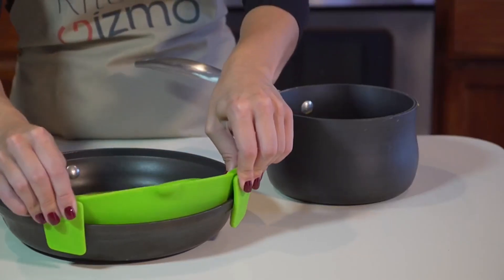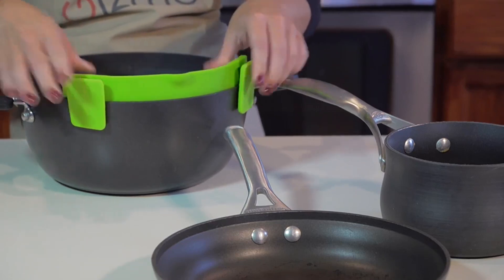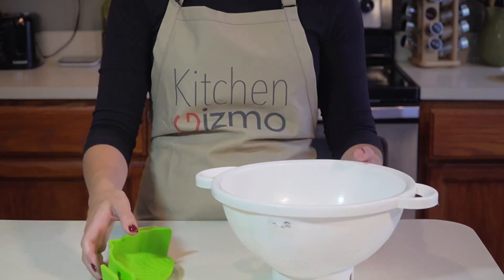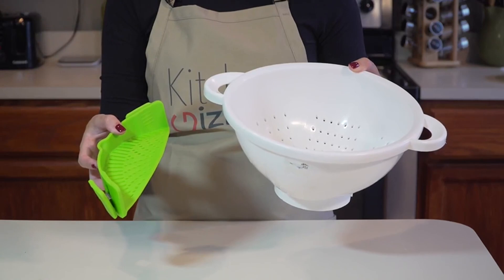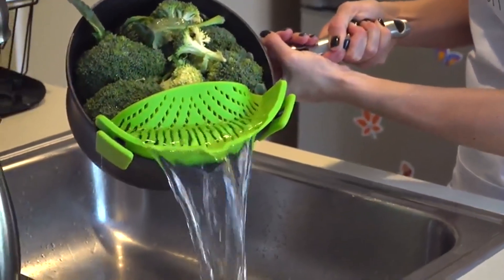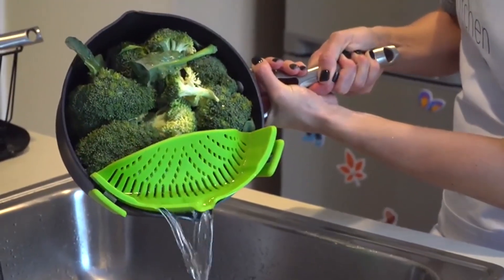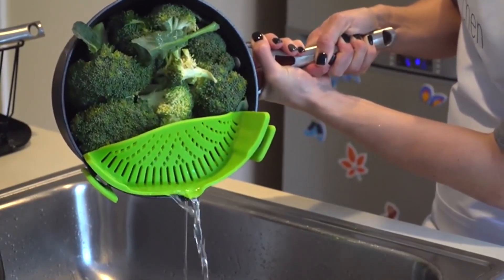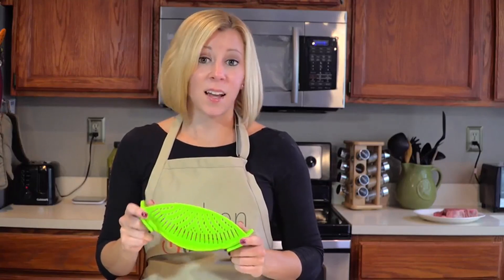Kitchen Gizmo Snap N' Strain - Silicone Clip-On Colander, Heat Resistant Drainer for Vegetables